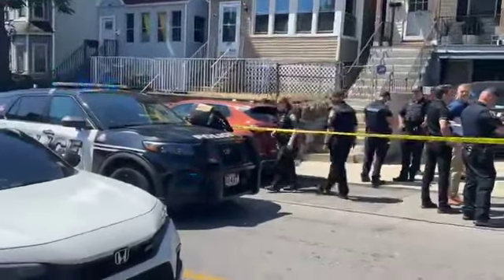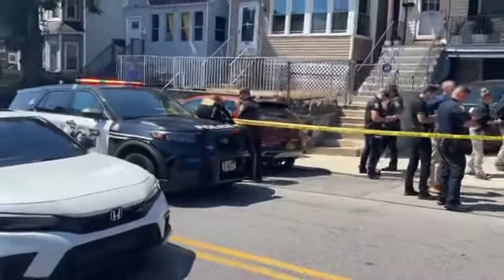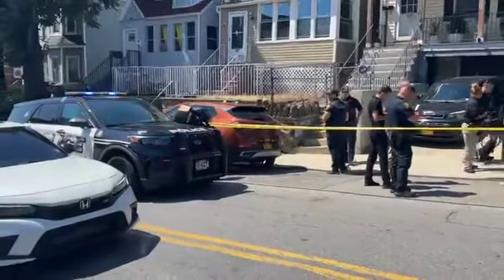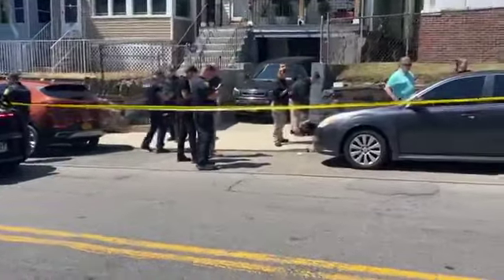Shot Fired on Palisade Car Hit (08/27/23)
IT’S NOT LOCAL UNLESS ITS YONKERS VOICE!!!

Date: 08/27/23
Time: 12:30pm
Where: 121 Palisade Ave
What: Shots Fired Car Hit

YPD responding to the above location on a report of what appears to be shots fired and bullets impacted one or two parked vehicles. At this time I have no information if anyone was hit.